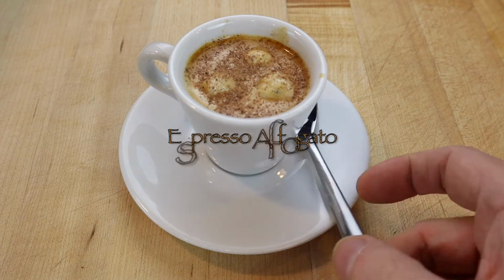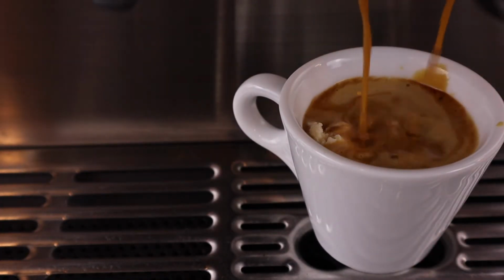Espresso Affogato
Espresso Affogato is a simple drink, or a dessert, or maybe both depending on how much ice cream you add.  Freshly made vanilla ice cream is probably the most popular, but you can be creative with the flavour of ice cream, you're serving dish, and how you like to garnish.